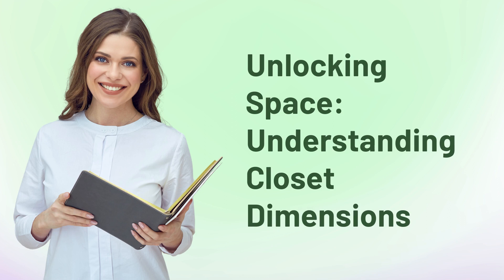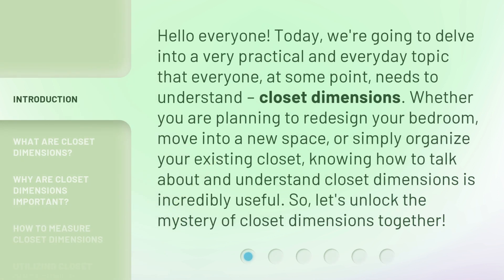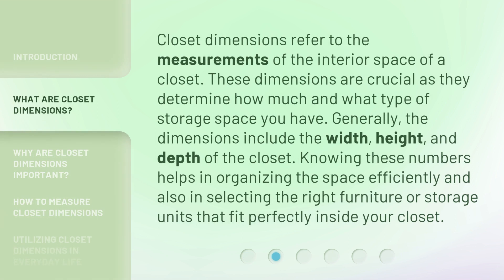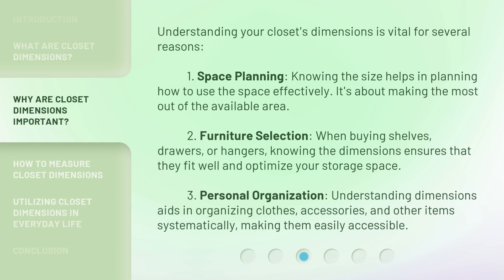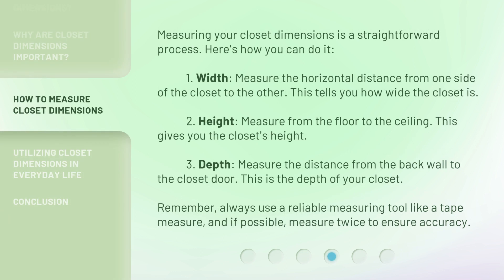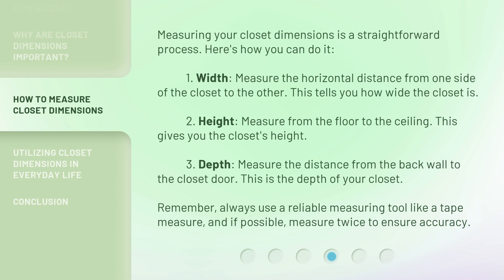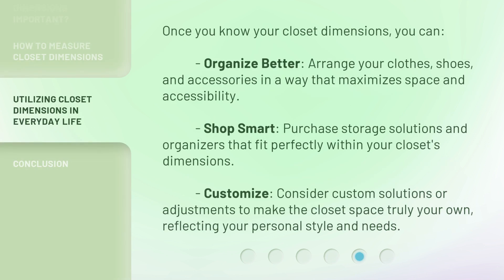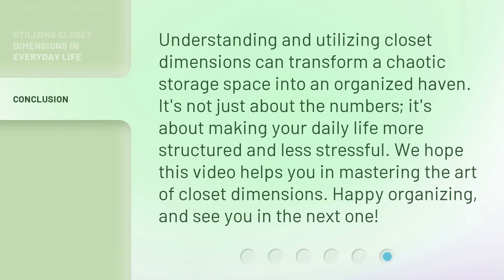Unlocking Space: Understanding Closet Dimensions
00:00 • Introduction - Unlocking Space: Understanding Closet Dimensions
00:38 • What Are Closet Dimensions?
01:07 • Why Are Closet Dimensions Important?
01:47 • How to Measure Closet Dimensions
02:28 • Utilizing Closet Dimensions in Everyday Life